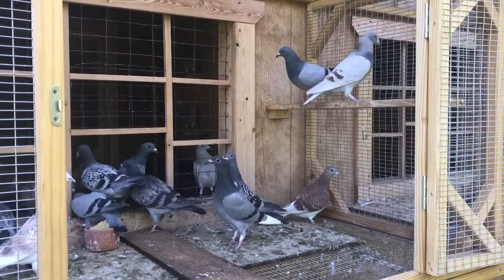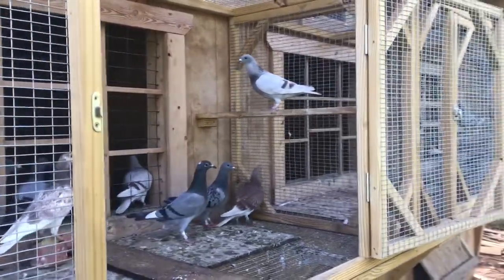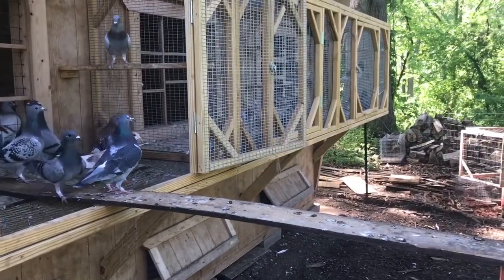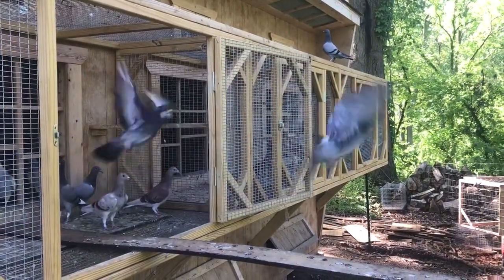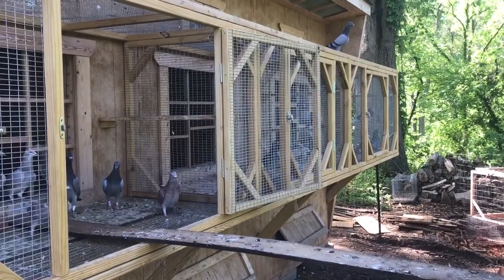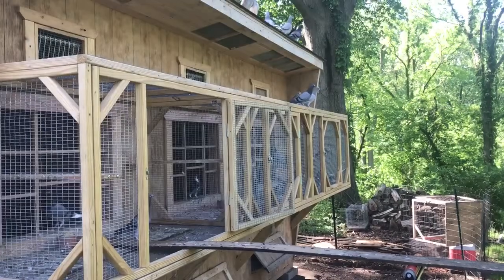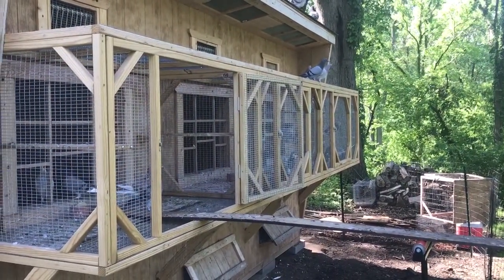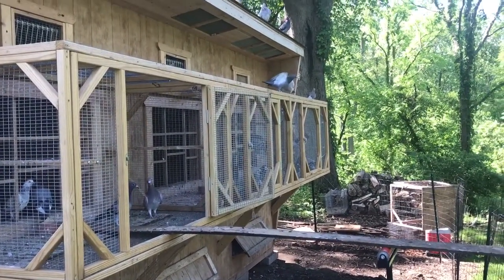My race team.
Racing pigeon team for 2017